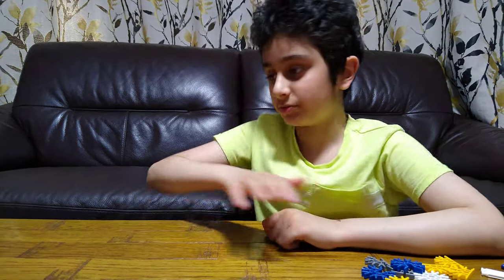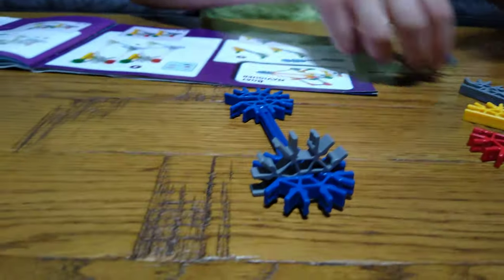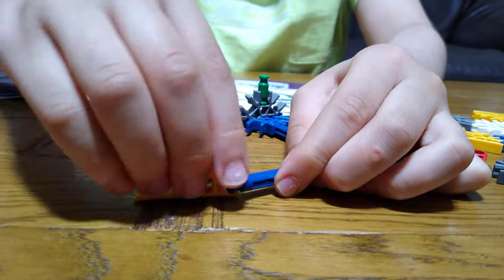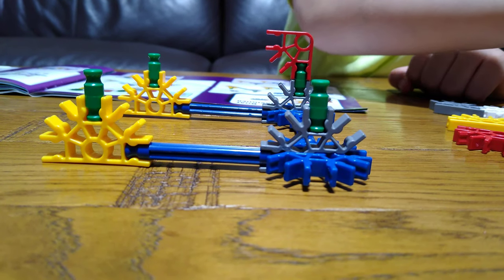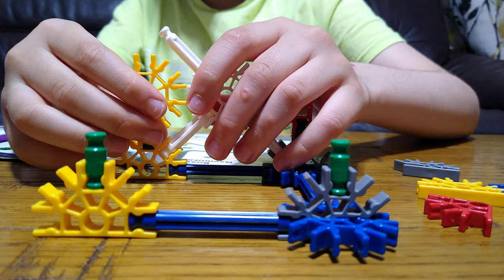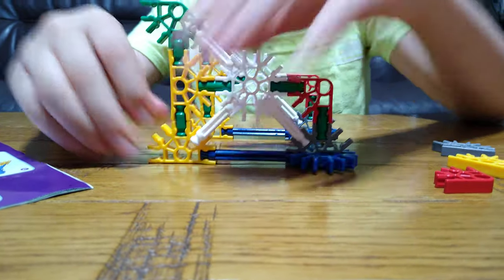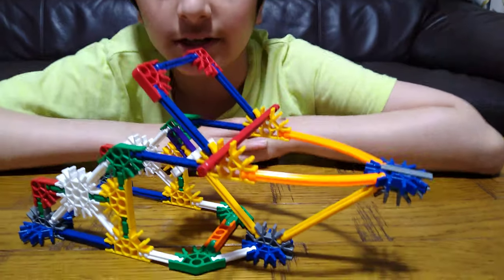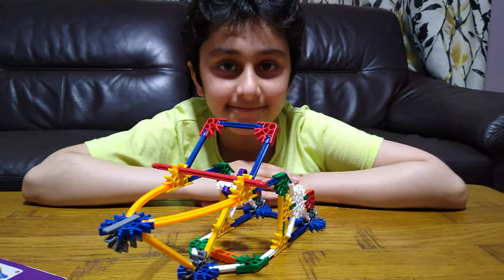Building a K'nex Boat from 18025 K'nex Imagine Click and Construct Value Set in 4K